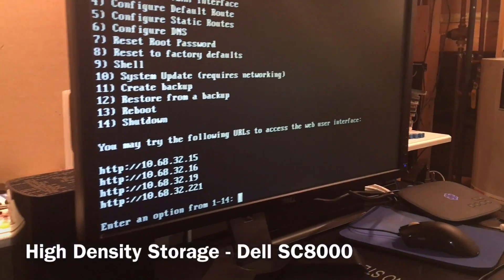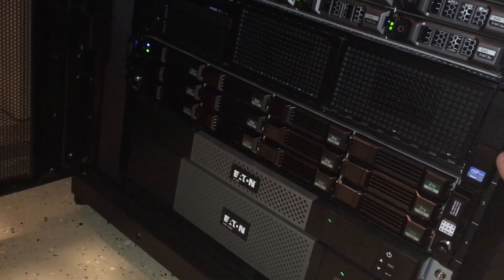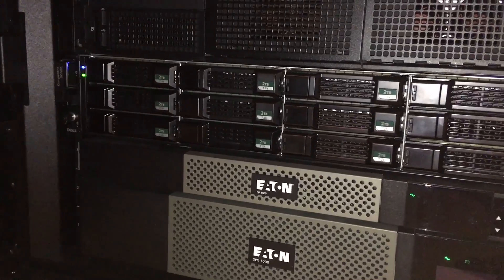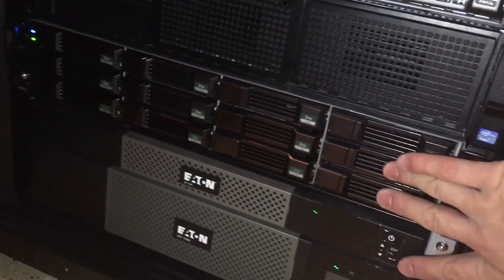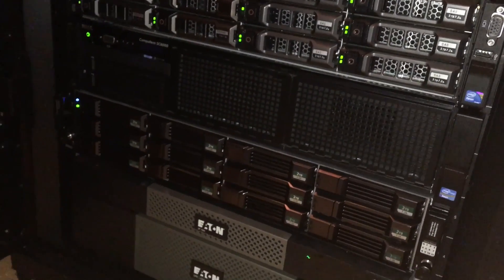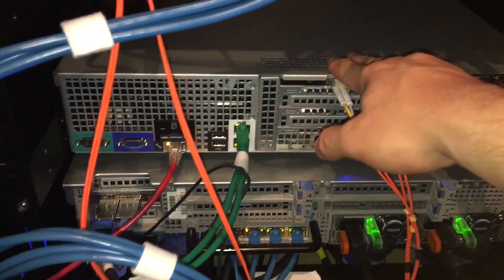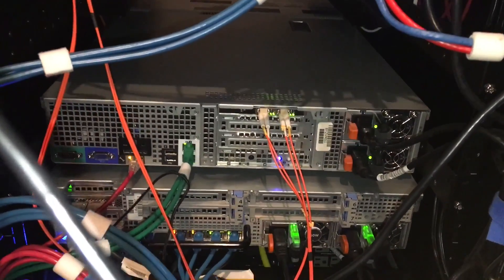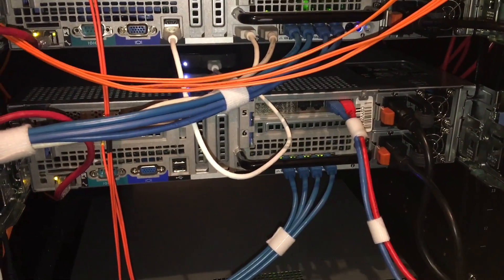High Density Storage Project - Dell SC8000 Powered by FreeNAS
Dell Compellent running FreeNAS and working on implementing a great robust storage array

The Dell SC8000- runs FreeNAS like a boss! With those dual Xeon E5s!